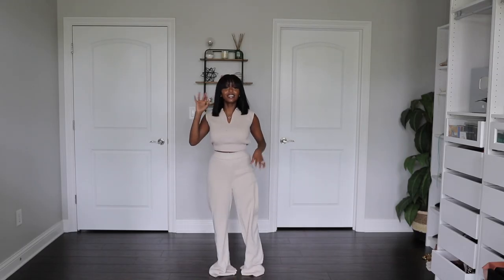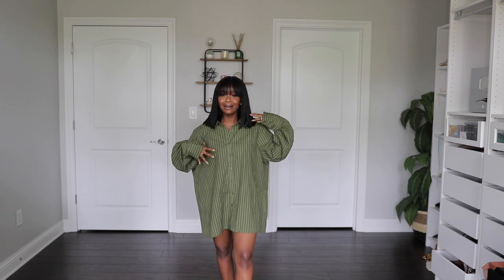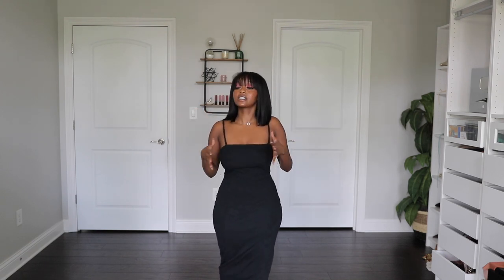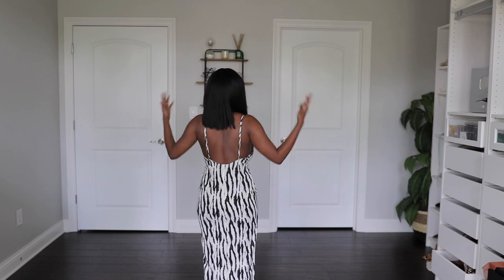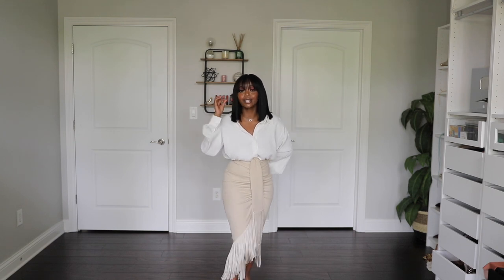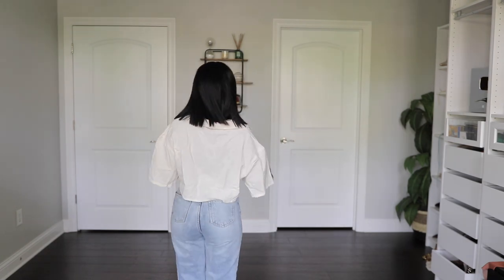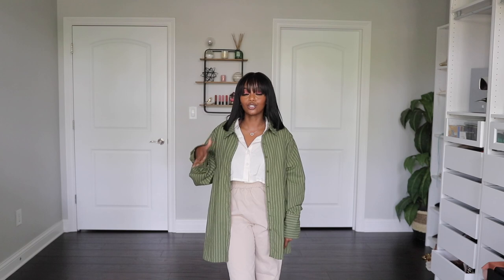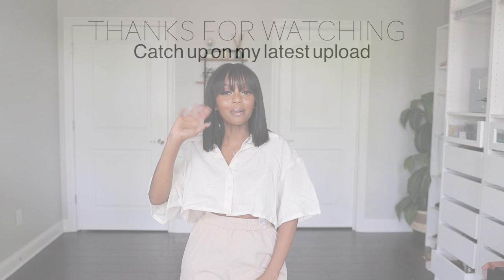PRETTYLITTLETHING TRY-ON HAUL | SO MUCH NEUTRAL!!!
♡ FOLLOW ME ♡